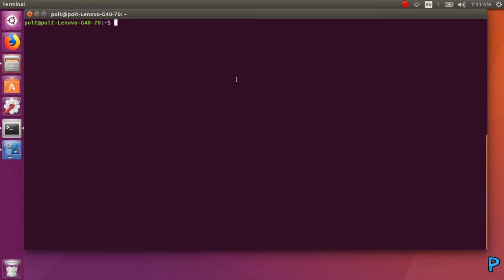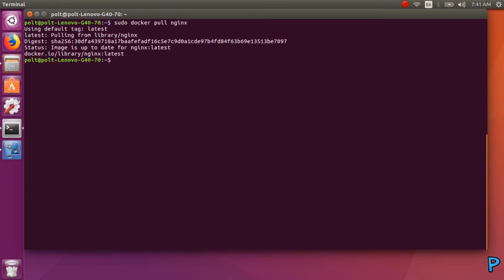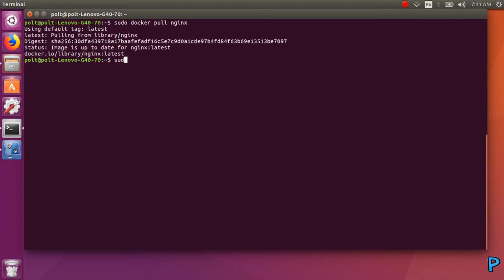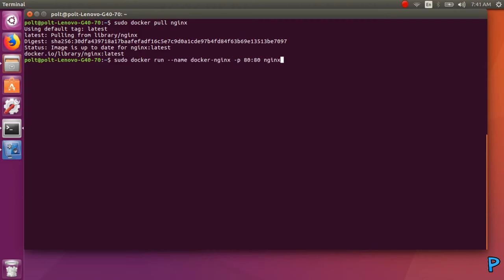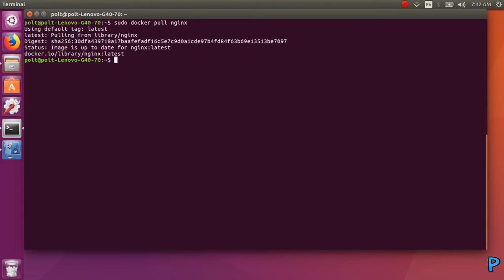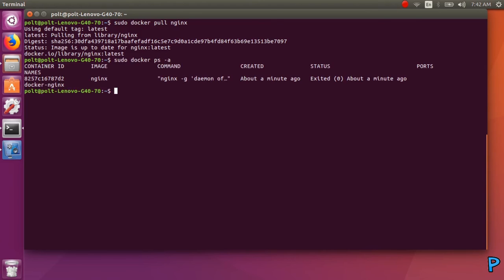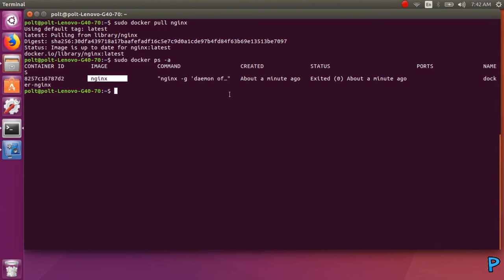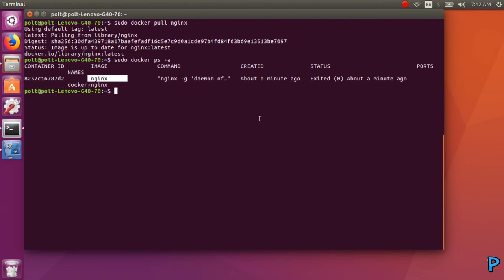INSTALL NGINX INTO DOCKER USING UBUNTU OS